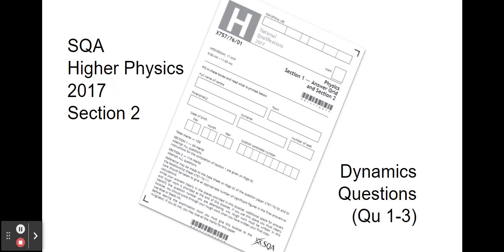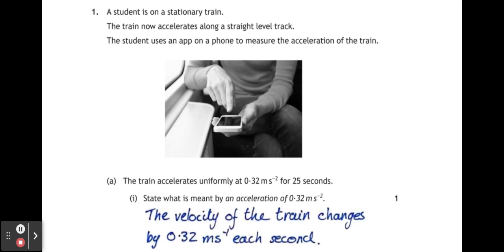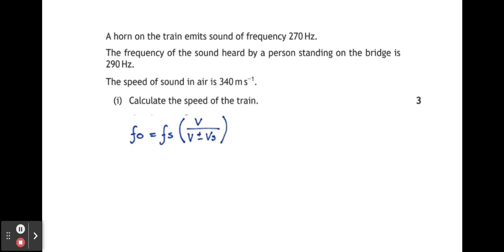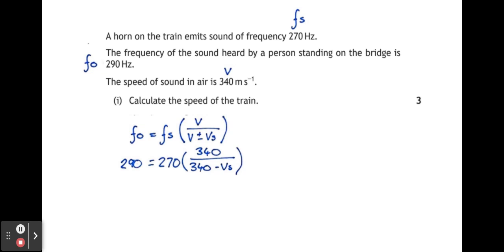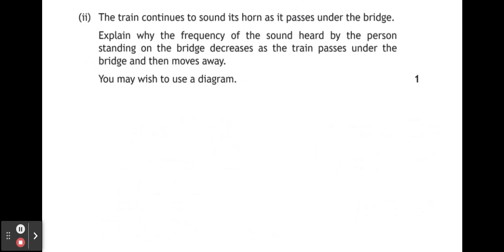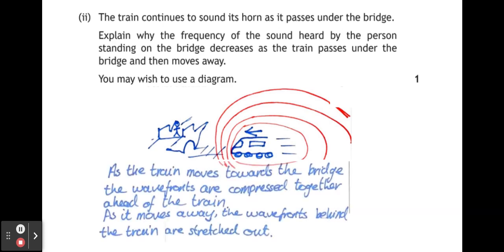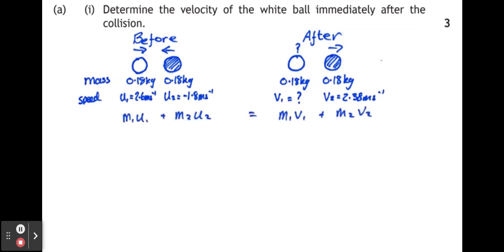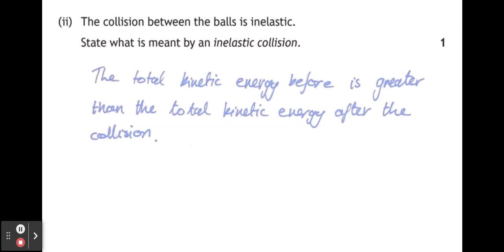SQA Higher Physics 2017 - Section 2 - Dynamics (qu 1-3)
A complete explanation of the Dynamics questions from the 2017 SQA Higher Physics paper.